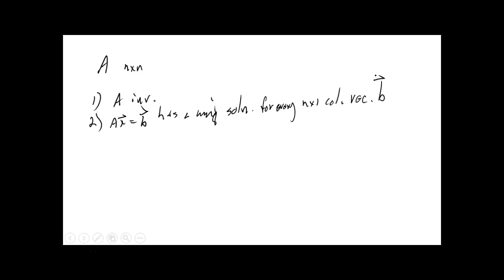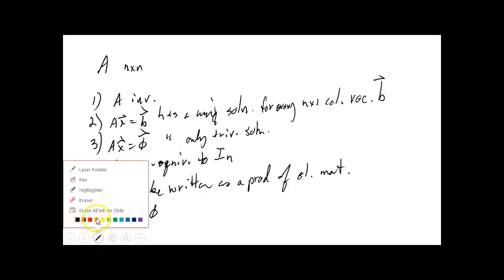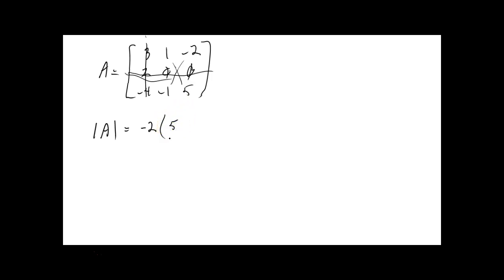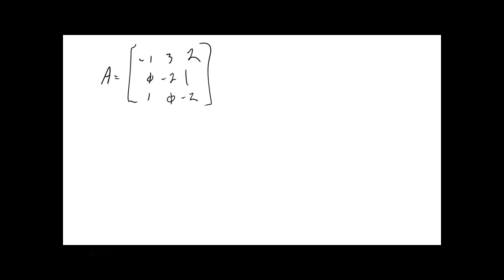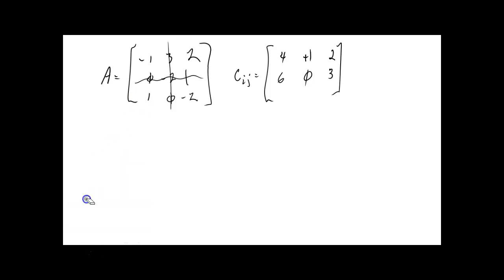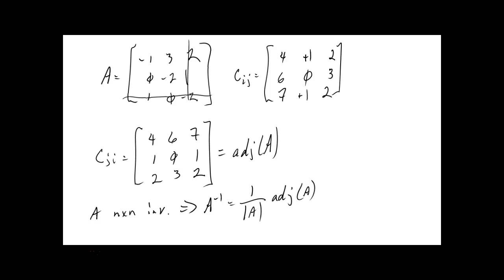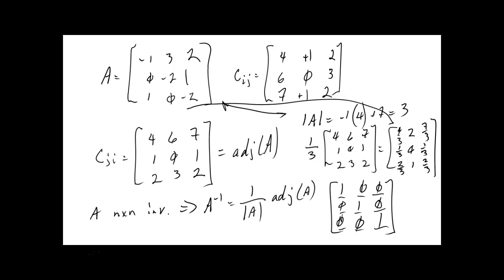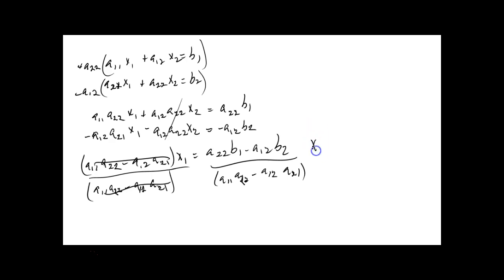MTH237 Sections 3.3-4